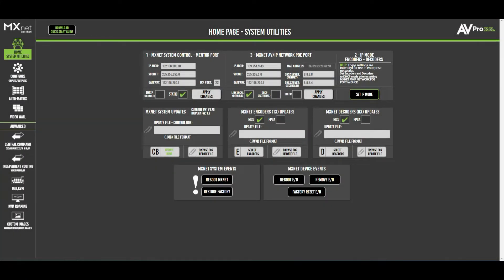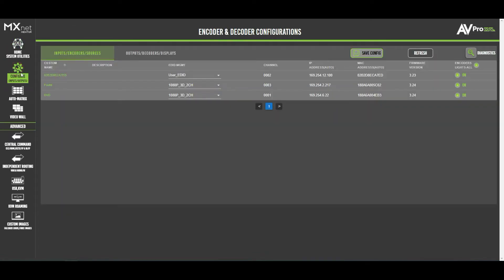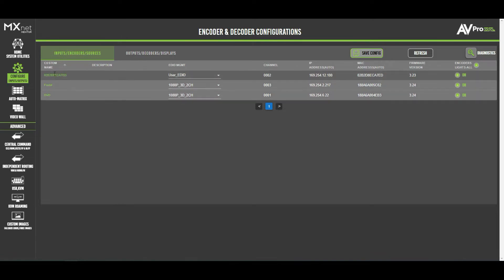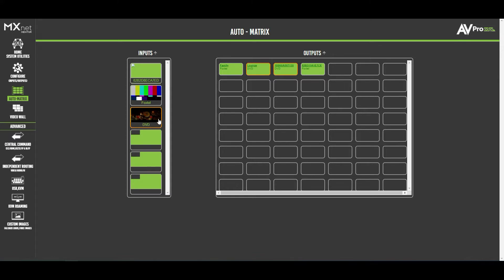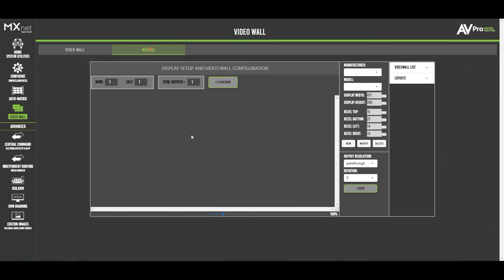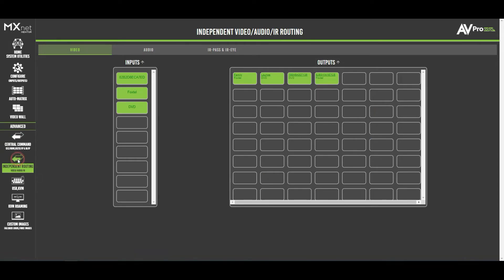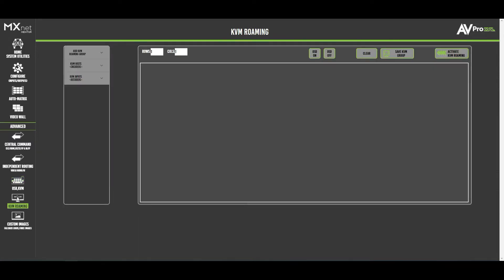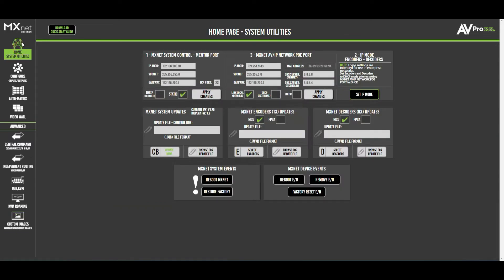AVPro Edge MXNET 4K Video-over-IP Ecosystem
Introducing the next level networked AV solutions from AVPro Edge. A complete overview including encoders, decoders and the MXNET Mentor Software.